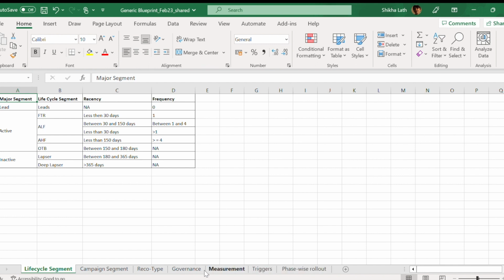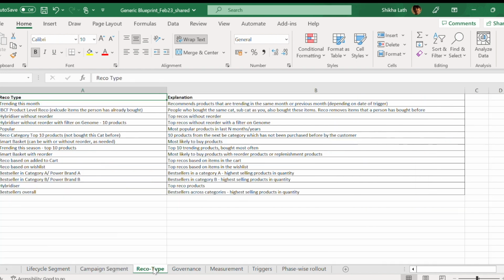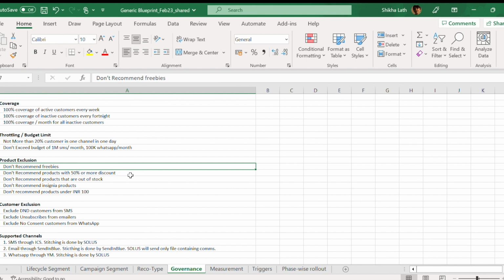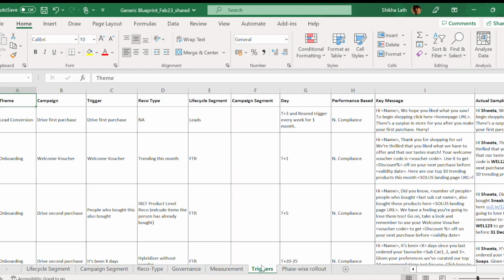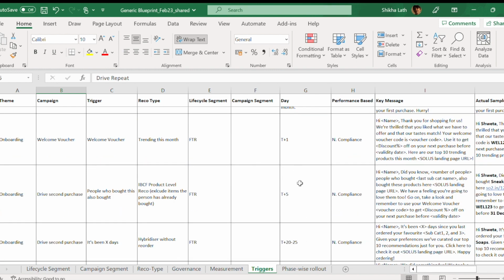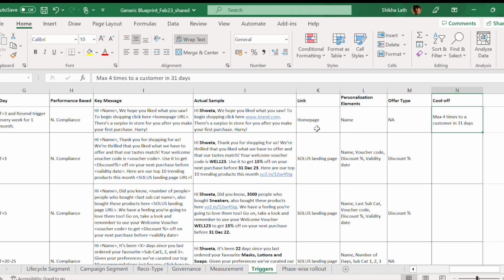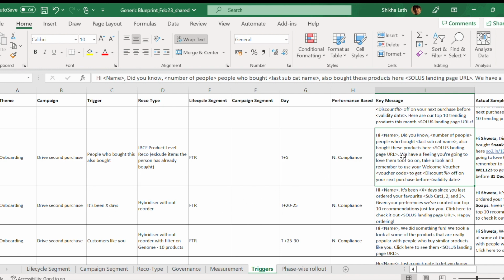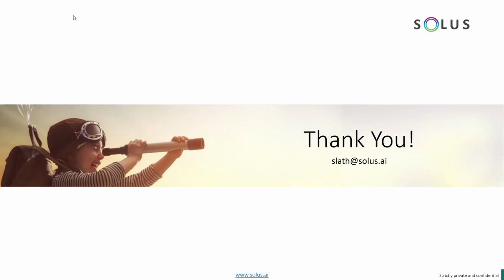SOLUS Training Videos: Blueprint Creation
00:00 Intro
00:50 Lifecycle Segments
01:33 Campaign Segments
02:52 Recommendation Type
04:16 Governance
07:50 Measurement
08:38 Triggers
18:36 Phase-wise Rollout
19:38 Winding Up